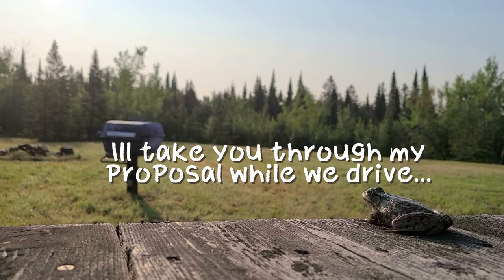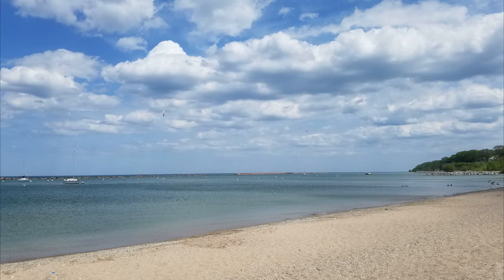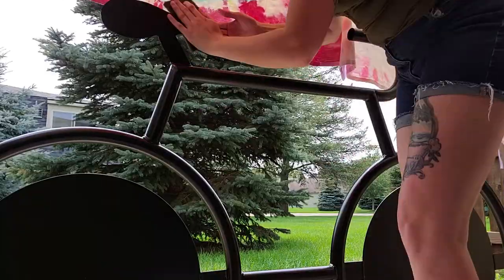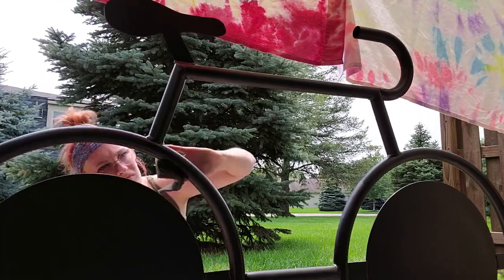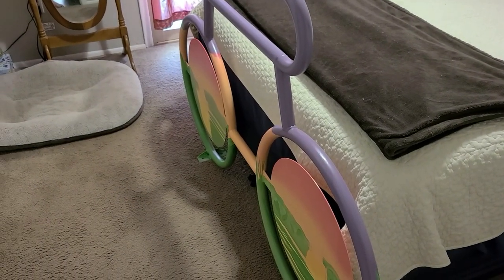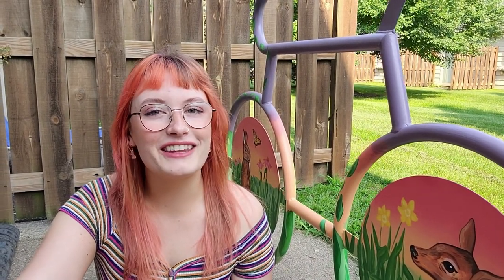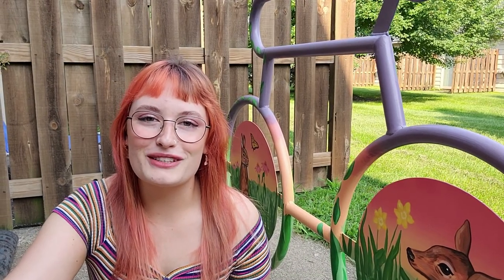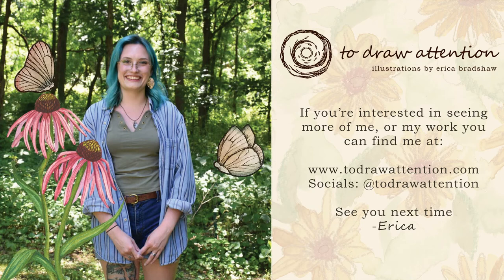Painting a ~Summer Inspired~ Bike Rack- Process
Come along with me in my journey to paint a bike rack mural for @southhavenarts you can find more information about this public art project

Hello! My name is Erica- A nature artist and illustrator. Here you will find process videos and vlogs of my projects and paintings, I hope you enjoy!